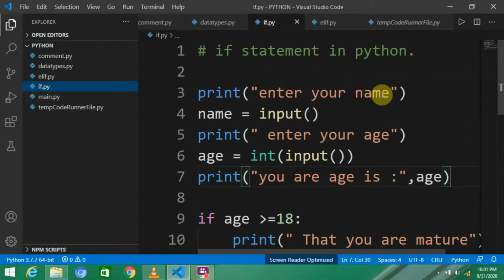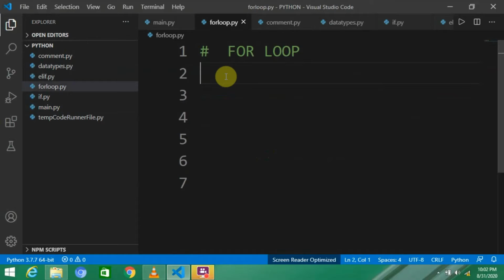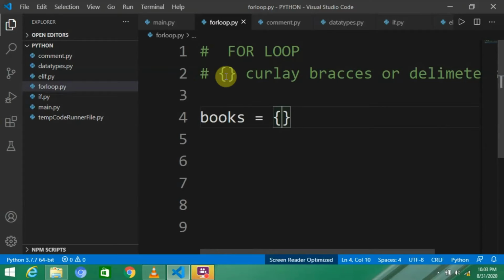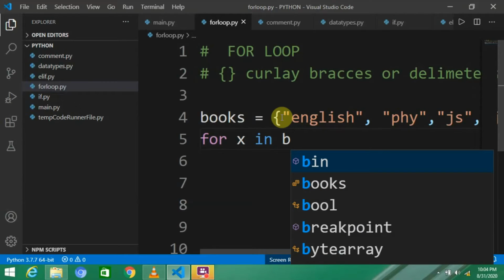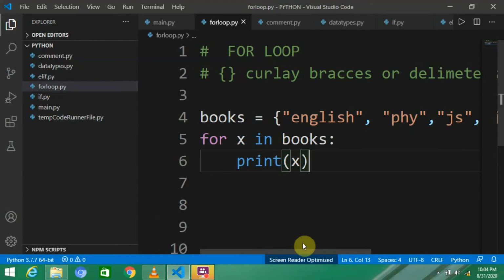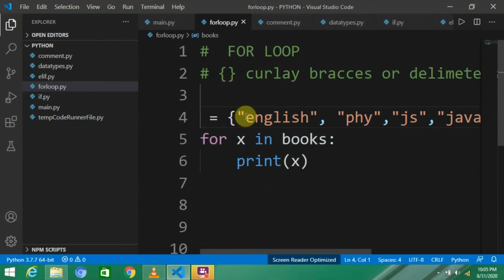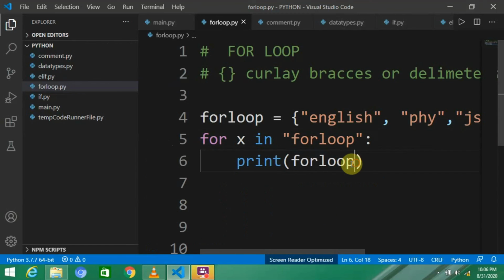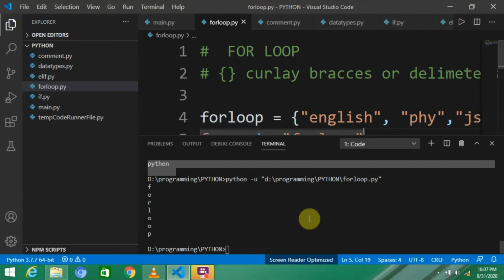Python Tutorial Part 7 - How to use for loop in Python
Best Python Courses You can Buy on Udemy for $9.9
1. Complete Python Bootcamp: Go from zero to hero in Python
2. The Python Mega Course: Build 10 Real World Applications
3. The Complete Python Masterclass
4. Python and Django Full Stack Web Developer Bootcamp
5. Automate the Boring Stuff with Python Programming

Hello All, this is the 7th part of the Python Crash course and in this part, you will learn about for loop in Python. for loop is one of the most popular programming constructs which allows you to repeat a code for a specified number of times. For example, you can print numbers from 1 to 100 using for loop and much more.

This is our new series on Python which we have started for beginners and experienced Java programmers who want to learn Python from scratch and every day we publish a new Python tutorial.

🔥 And, if you want to learn more, I highly recommend The Complete Python Bootcamp course By Jose Portilla on Udemy, here is the link to join this awesome course